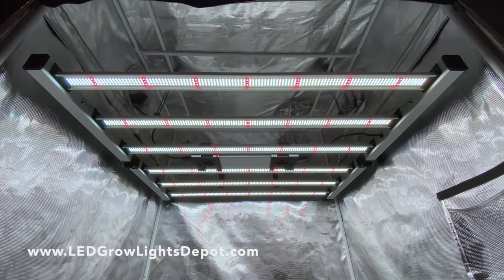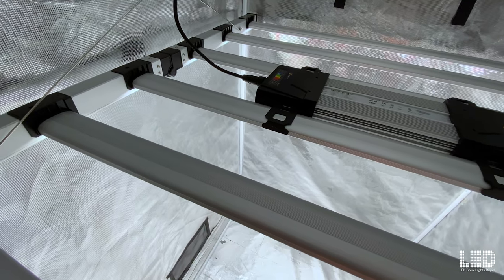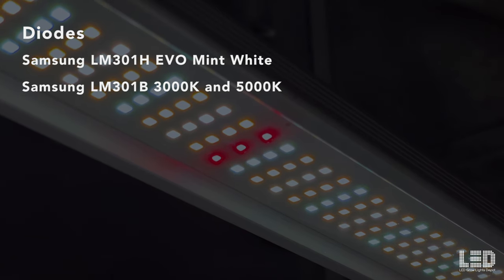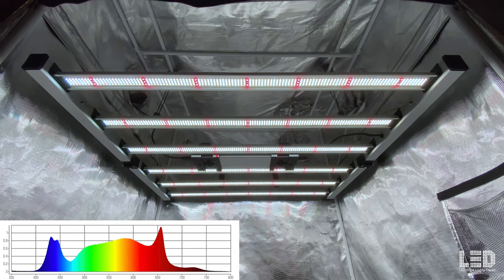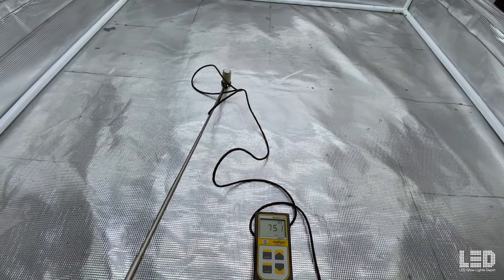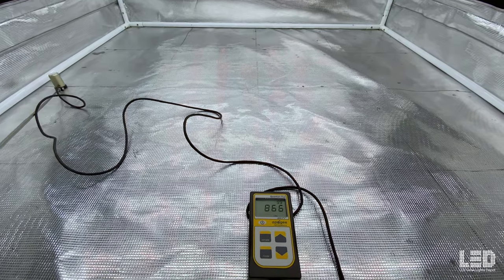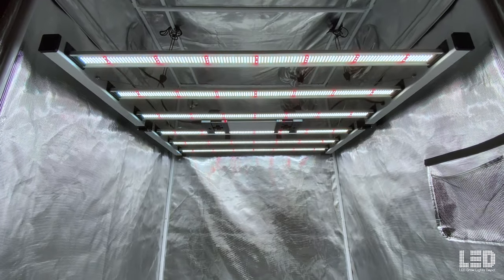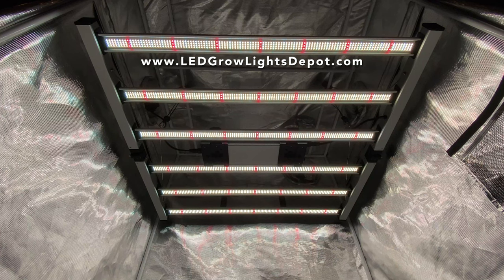Mammoth Lighting Mint Series 6-Bar 680W Review